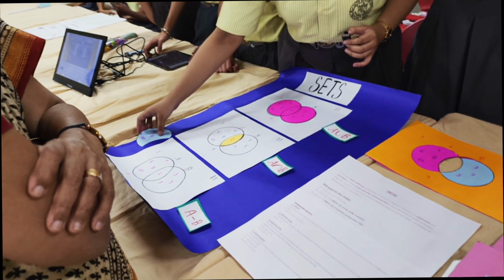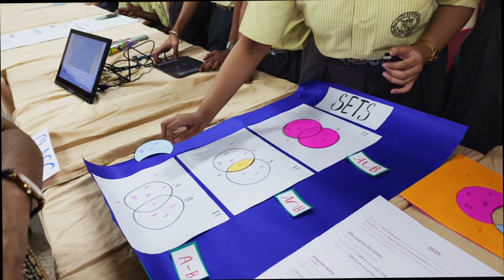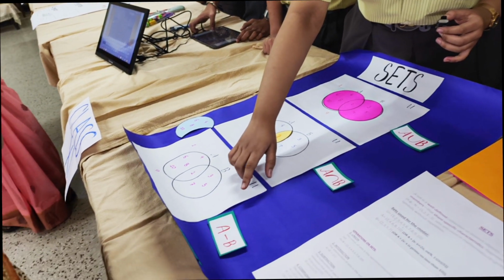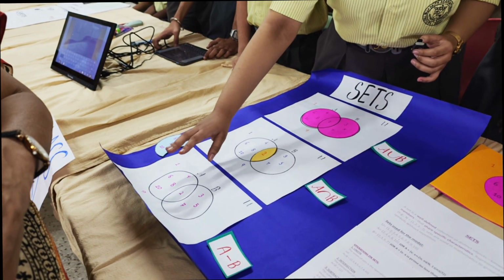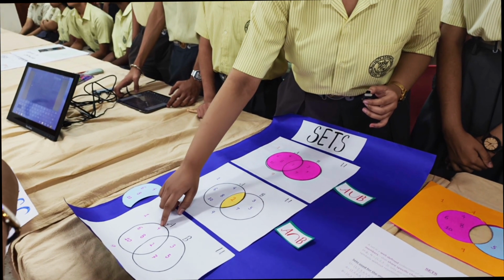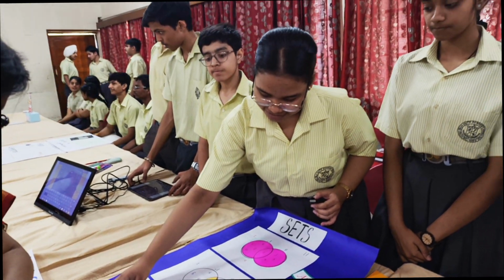Mathematics Model Display 2026 | Faith Academy Second Shift